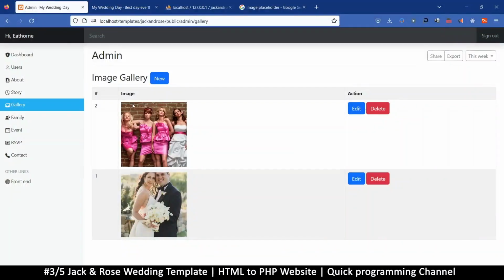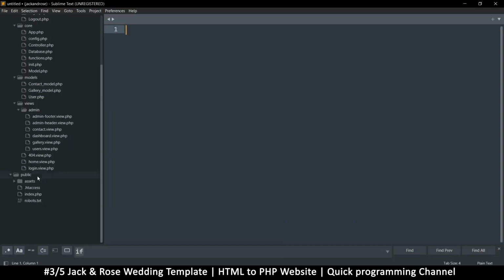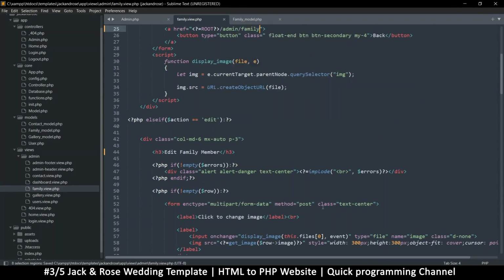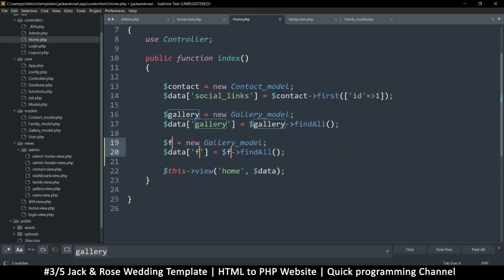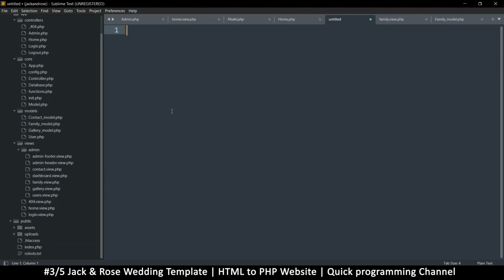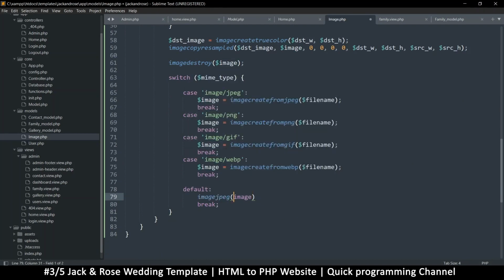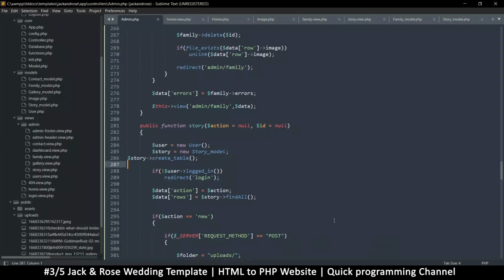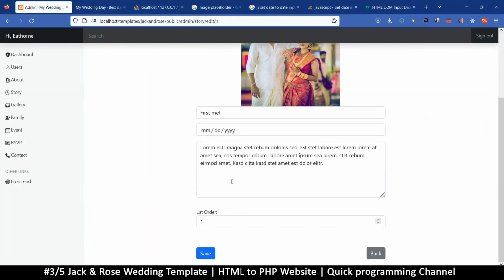Jack & rose wedding | HTML Template to PHP website | Quick programming tutorial | Part 3/5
2 hour session plus source code included. In this tutorial, we build a wedding website from scratch from an HTML template to a function php website with an admin section to edit all aspects of the website. We'll use the MVC framework we created in an earlier tutorial. You'll also learn how to connect to a MYSQL database, create tables, read and write to the database as well.